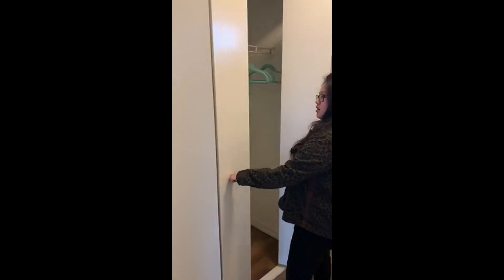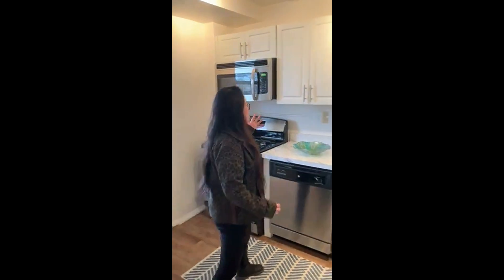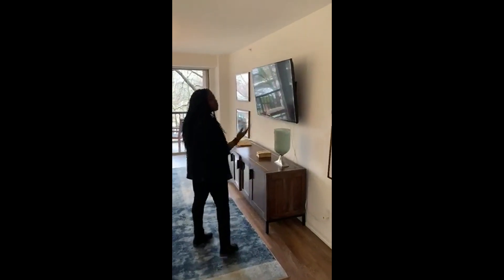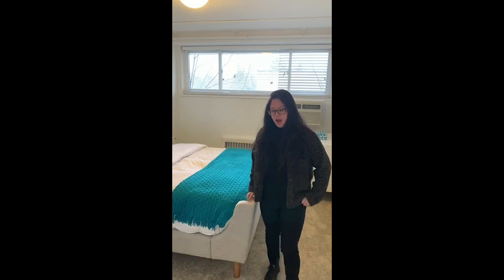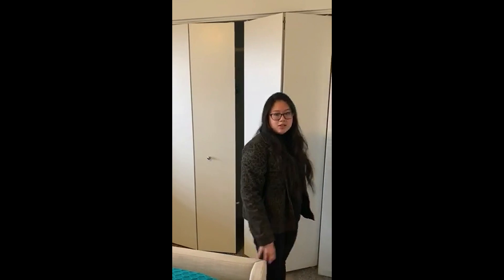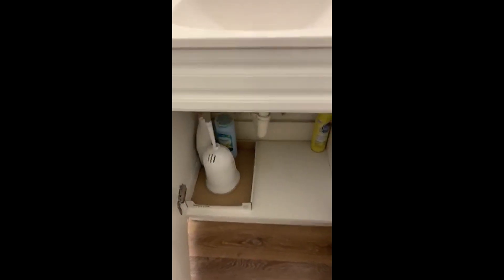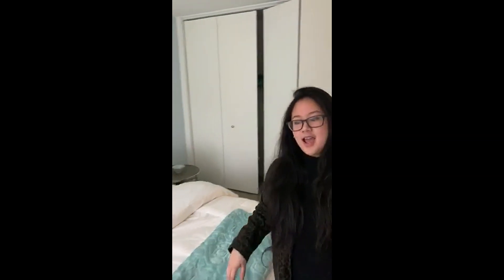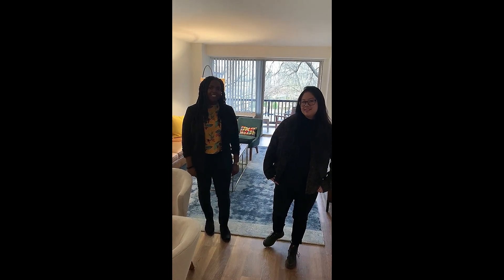Residences on Bedford - Scalzi Floorplan Video Tour - 922 Square Feet (Stamford, CT)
For more information on these Stamford Apartments, drop by or give us a call!